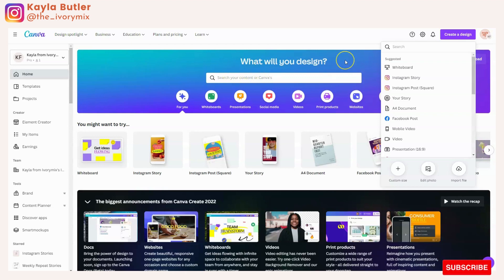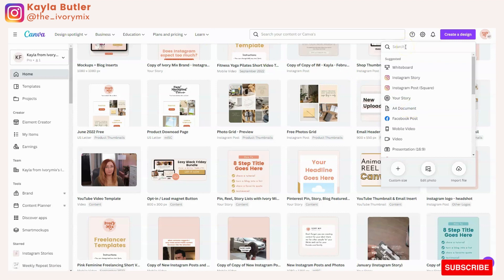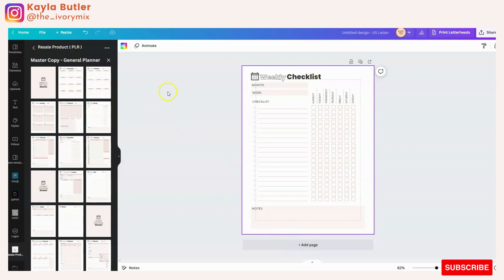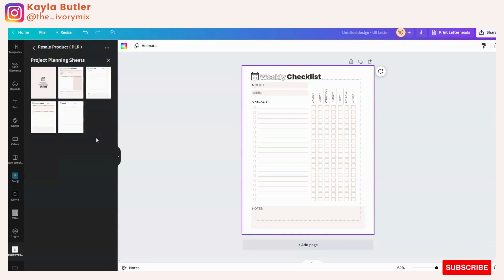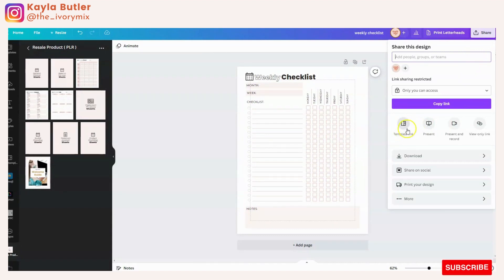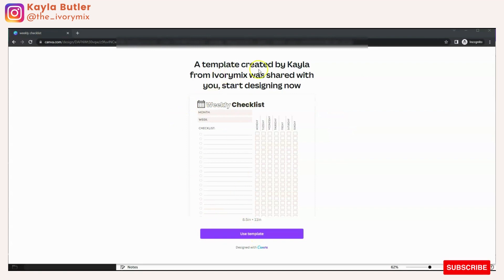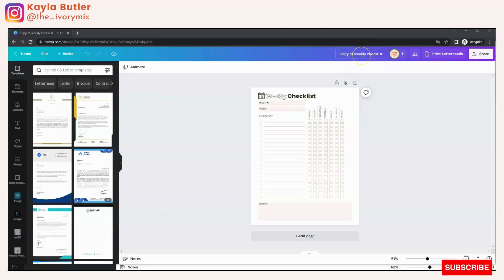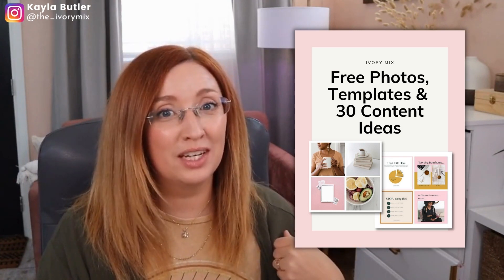How to Create & Share Canva Templates You Sell (Quick Tutorial)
WAYS YOU CAN WORK WITH ME:

Become a member and get instant access to thousands of ready-to-use photos/videos, captions, templates, strategies and education that will have you achieving more and in less time than you could have ever imagined.

GET READY TO USE CONTENT PLANS: Creating a content strategy with enough fresh content ideas can be tedious. With this resource of pre-made easy content plans, you’ll never run out of inspiration and ideas  because we have them all prepped and ready to go!

GET READY TO USE CANVA TEMPLATES: Find thousands of Canva templates you can customize and use for your content and design projects. We have pixel-perfect template sets you can use to create social media posts, ebooks, ads, and more.

GET READY TO USE SOCIAL CAPTIONS and REELS IDEAS:
Never be at a loss for words again - use these plug and play fill in the blank caption templates to create click worthy social media content that converts..

GET READY TO USE STOCK PHOTOS AND STOCK VIDEOS:
The most important detail of your content is its imagery. Browse through thousands of ready-to-post high-resolution images and photos to make a lasting impression and tell the story about what you do as an entrepreneur. Our premium stock photo library to use in any design project, from social media marketing, your website or newsletters.

LEARN MORE FROM MY WORKSHOPS & COURSES:
Today's content creators need specialized training and powerful strategies to grow their impact, income, and audience organically. That's why our on-demand workshops and courses offer top expertise on content marketing, lead generation, organic search traffic, and building an engaged community of followers who want your products or services.